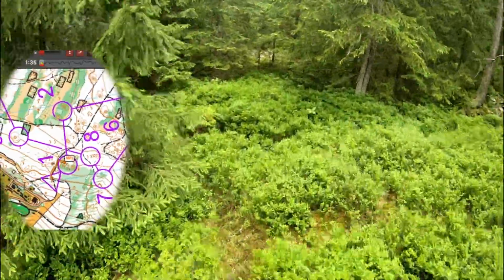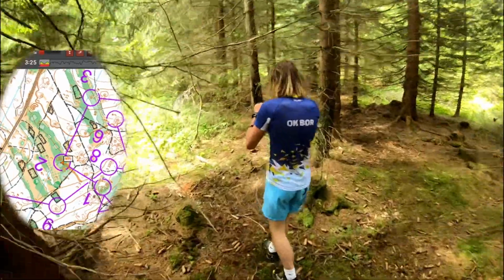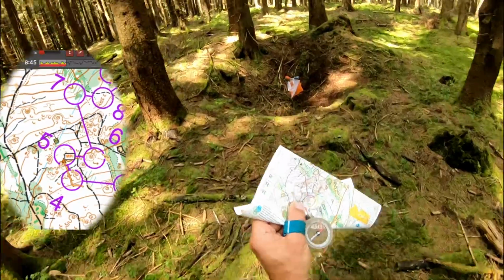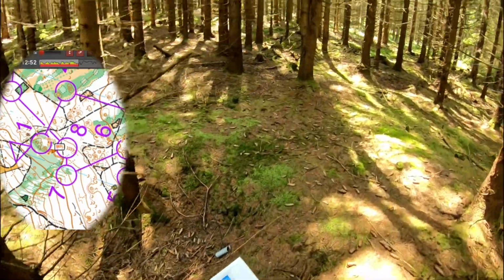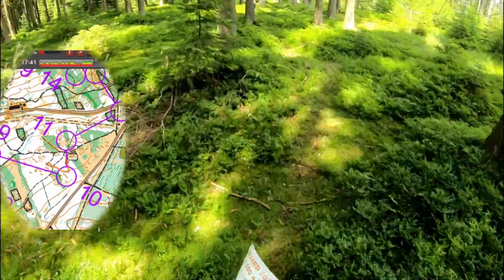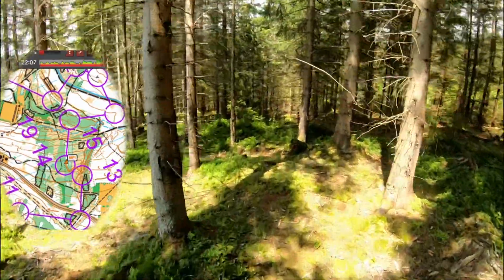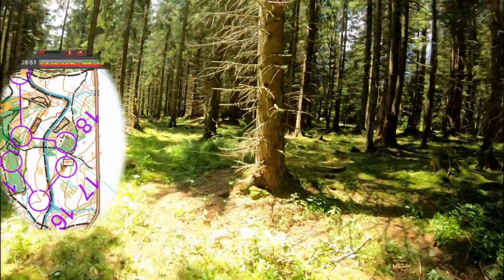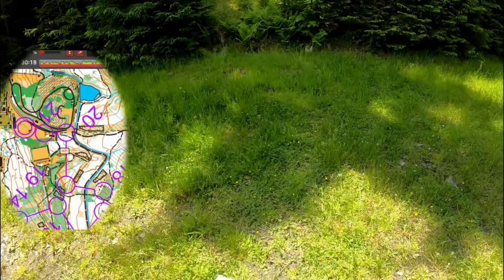Czech orienteering - class B race in H40B - short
Czech orienteering - class B race in H40B - short at Eduard iron mine.

Much better performance today although I made 2 mistakes. I was satisfied. It was more technical but seemed easier to me as the controls were close together.

Krátká trať žebříčku B v okolí dolu Eduard. Byla více technická, ale zdálo se mi to lehké. Asi to bylo tím, že kontroly byly vcelku blízko u sebe.

Se svým výkonem jsem byl spokojený, i když jsem v závěru udělal chybu, která tento příjemný pocit trochu pokazila.